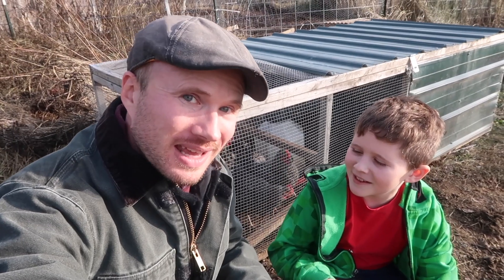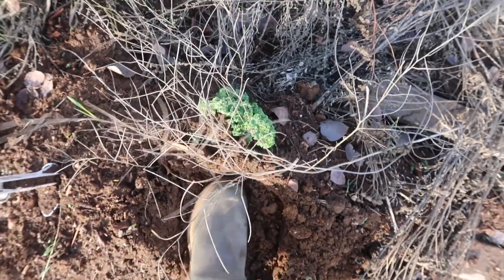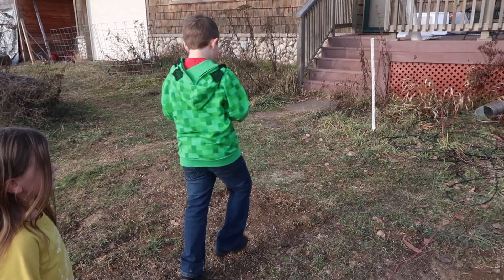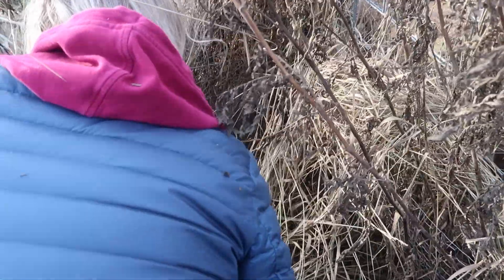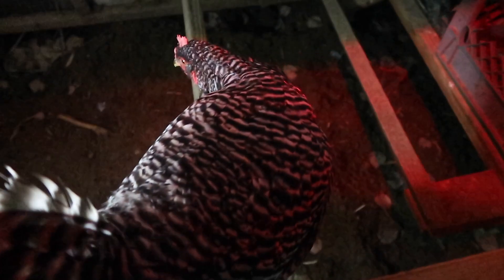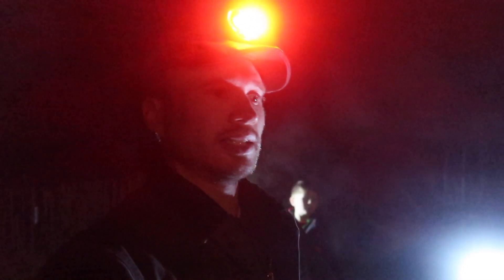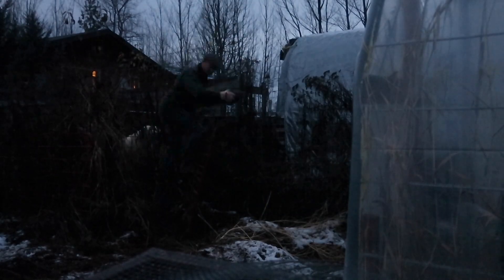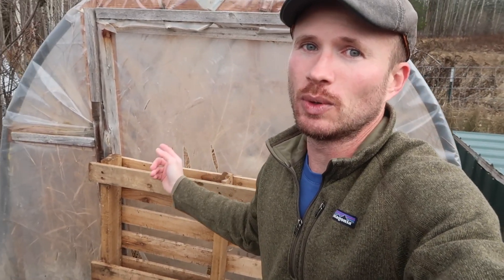My Chickens Didn't Come Home to Roost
I move the chickens from the chicken tractor into the winter chicken yard so they can use the green house (hoop coop) for the winter.  I thought they'd come back to the chicken tractor to roost but they had other plans.